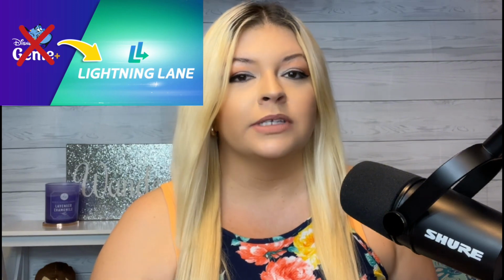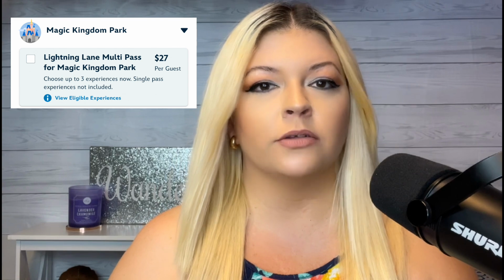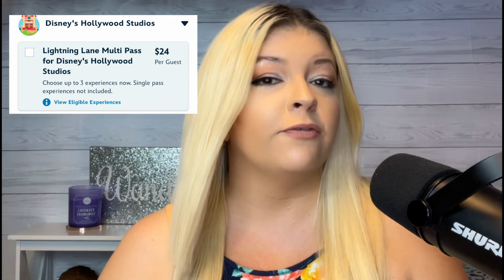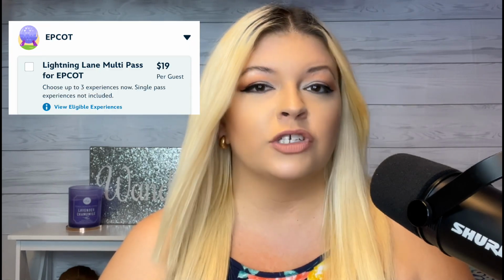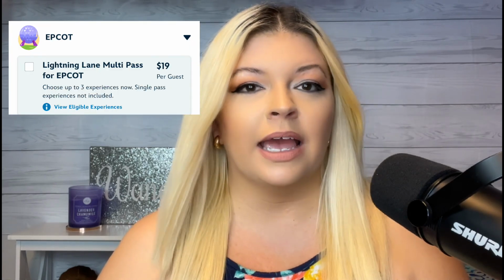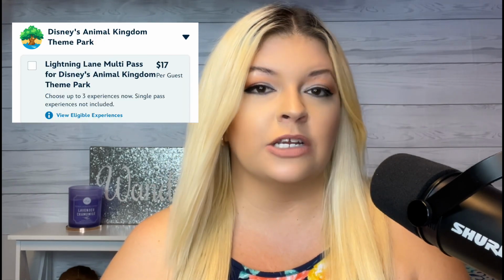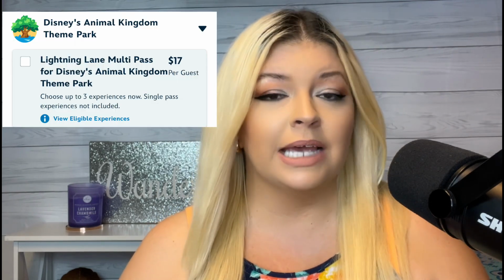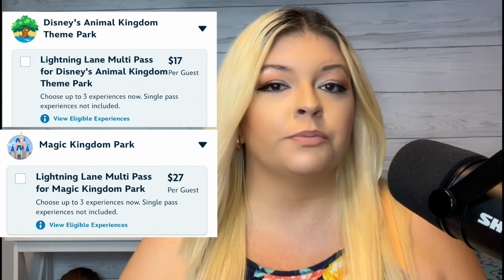Disney World Multi-Pass Lightning Lane Explained! | Genie Plus Replaced - Simple Multi-Pass 101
n today's video, we dive into the brand-new Disney World skip-the-line option, the Multi-Pass Lightning Lane! Say goodbye to Genie Plus and hello to a more streamlined experience. I've simplified everything for you, breaking down both Multi-Pass and Single-Pass details in a way that's easy to understand—no overcomplications here! Whether you're a Disney pro or a first-timer, this guide will help you make the most of your visit. Your support means the world to me, and I can't wait to continue growing this amazing community.